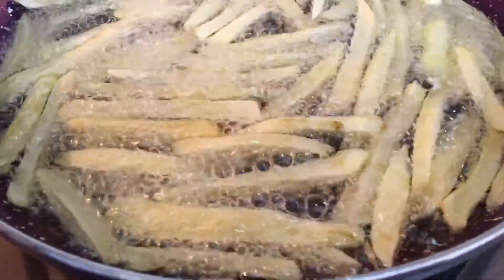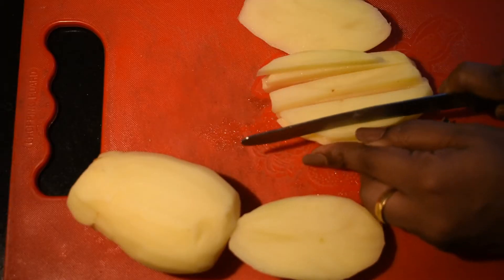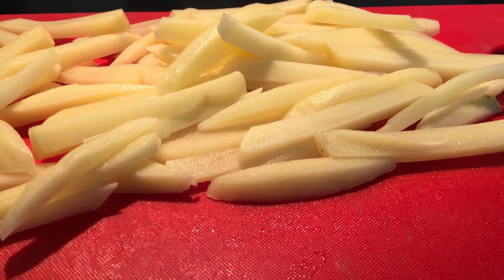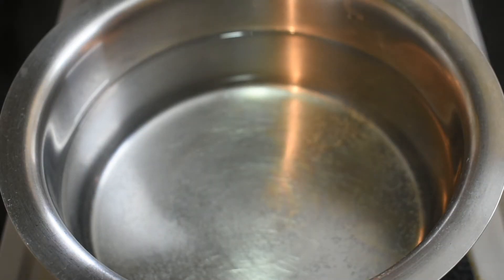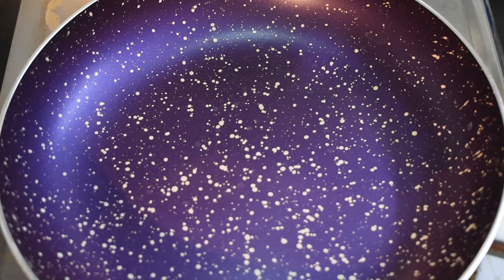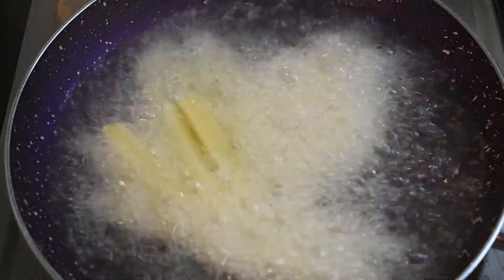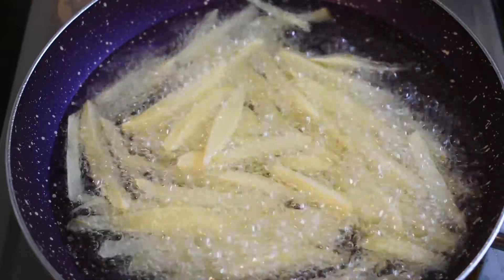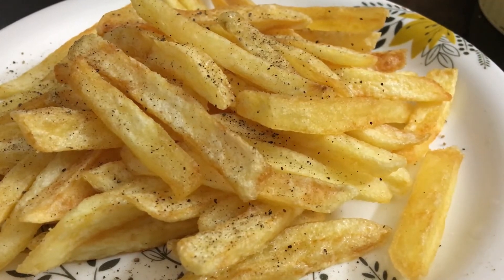Tasty KFC french fries| south indian cooking | french fries recipe| South Indian Samayal Recipes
French fries are made by cutting fresh potatoes into even strips, then soaked in salty water to remove the surface starch, then thoroughly dried. Then it is deeply fired on high flame oil to give more crispiness and taste. This is simple recipe and you can try this recipe and enjoy your food!

This is brought to you exclusively in South Indian Samayal Recipes. Please try this recipes in your home and post the feedback on the comments section.